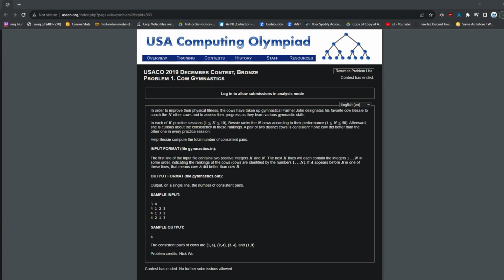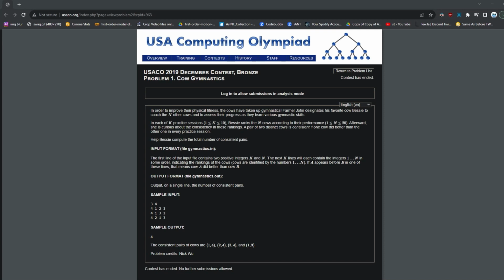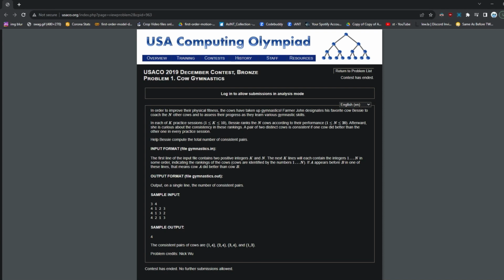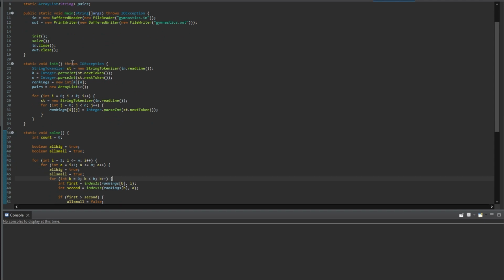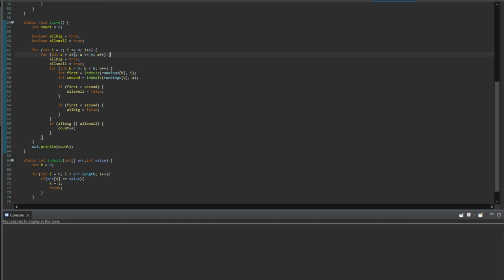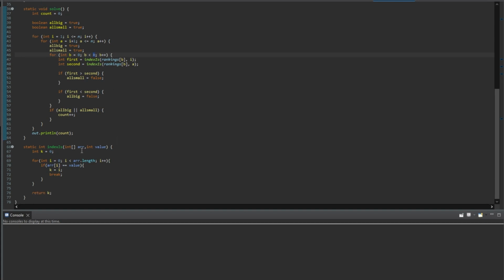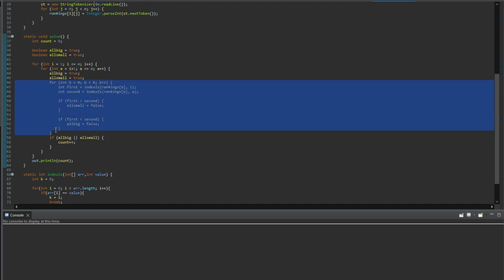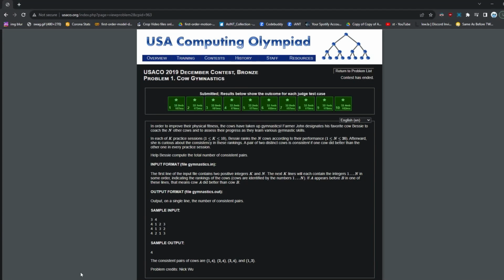USACO Cow Gymnastics Walkthrough | Java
In this video, I walk you through the Cow Gymnastics problem in java.